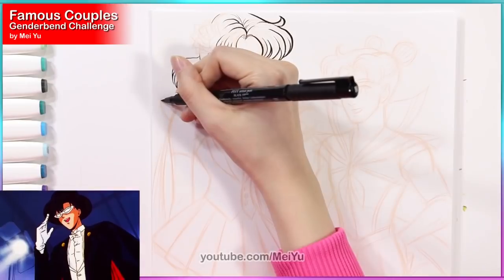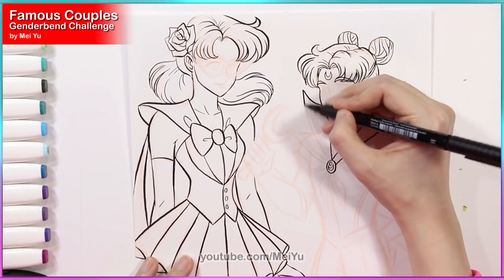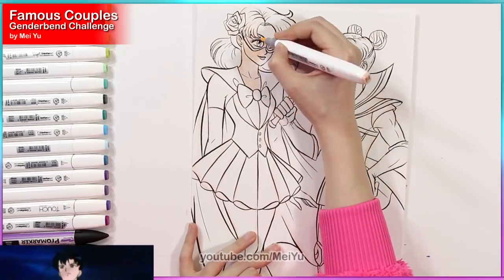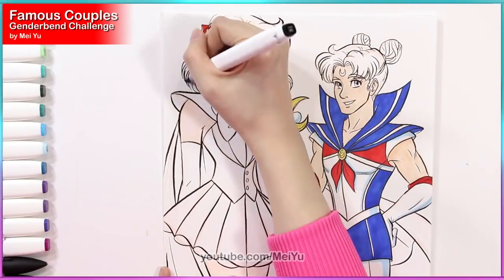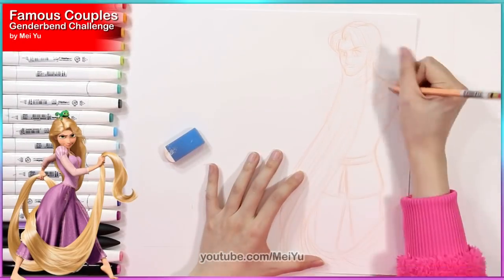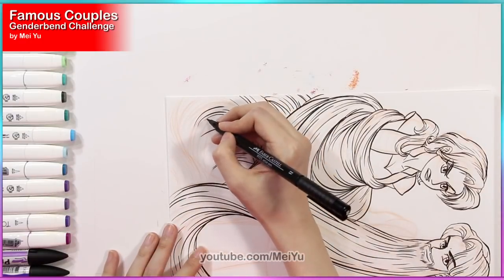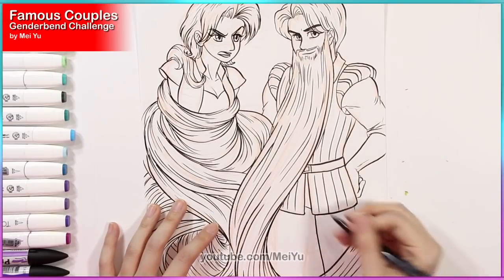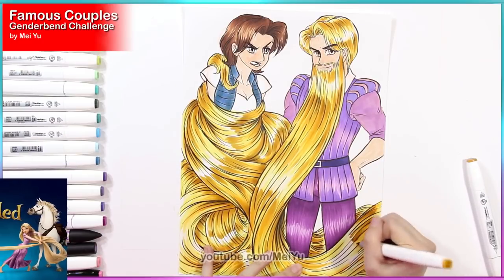Art Challenge: Draw Famous Couples Genderbend | Mei Yu Art | True Romance Coloring Book Release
In this art challenge, I reimagine and draw couples from Sailor Moon and Tangled as genderbends in this new fun art challenge video, one of the top art challenges by Fun2draw. Drawing top movie couples as opposite gender.

See how the artist re-imagine Sailor Moon and Tuxedo Mask, and Rapunzel and Eugene / Flynn Ryder as genderbends. These inspirational art challenges show how I create, draw + color fashion + costumes. More art challenges, how to draw videos, Fun2draw art lessons, and Fun Friday drawing videos on my channel!

🌈  📚 🖍️   Mei Yu's Book Store 🌈  📚 🖍️
Own or Gift Mei Yu's Coloring Books, Comic Collections, & How to Draw eBooks + the art supplies she uses!

✏️ Android:
You can download the Kindle or Kobo app from the Play Store to get my eBooks on your Android devices.

✏️ Kobo:
Enter "Mei Yu Art" in the search bar to search for my eBooks in the Kobo app or on the Kobo website.

❤️  Draw better with Mei Yu's Apps ❤️

❤️  Own or gift Mei Yu's art-featured merch! ❤️